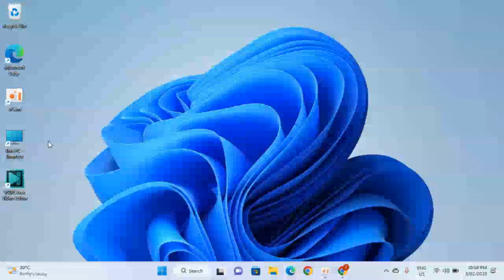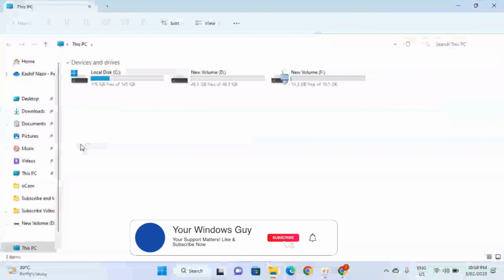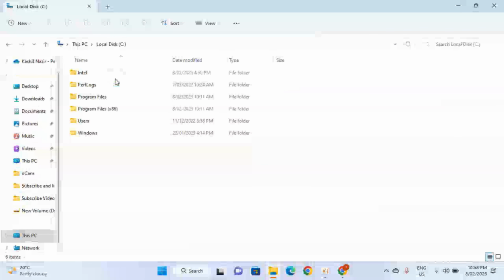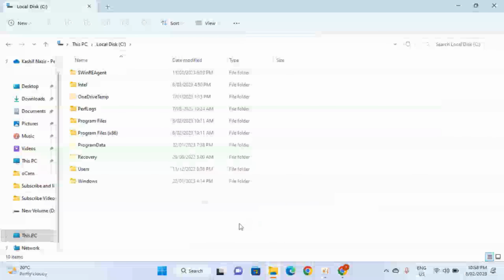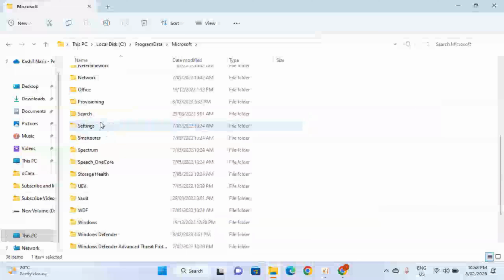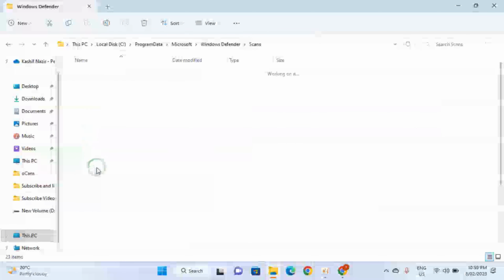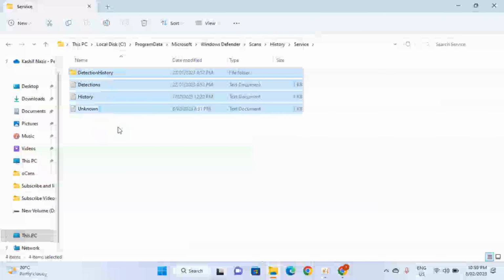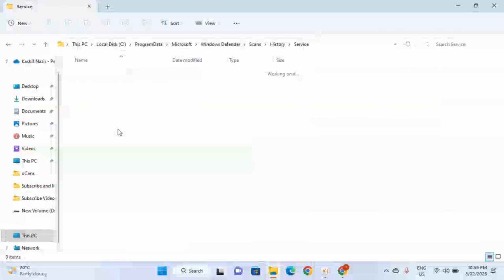How to Clear Protection History in Windows Defender in Windows 11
In this tutorial, we will learn how to clear protection history in windows defender in windows 11.
The Protection History  in the Windows Security app is where you can go to view actions that Microsoft Defender Antivirus has taken on your behalf, Potentially Unwanted Apps that have been removed, or key services that are turned off.
00:00 Intro
00:20 Clear Protection History